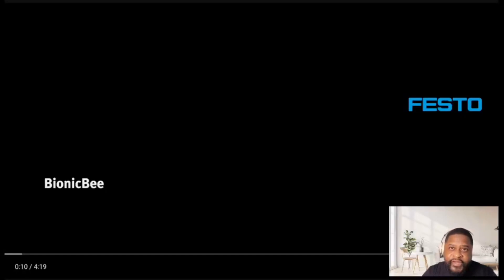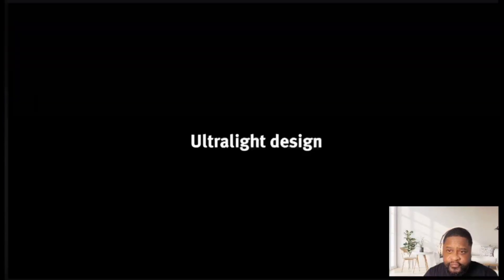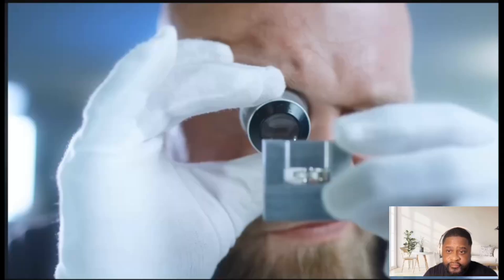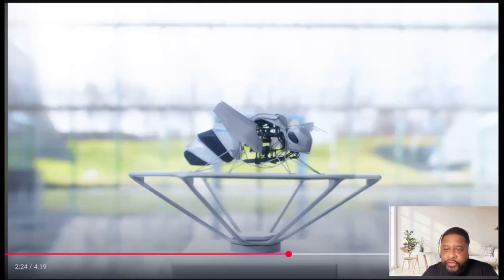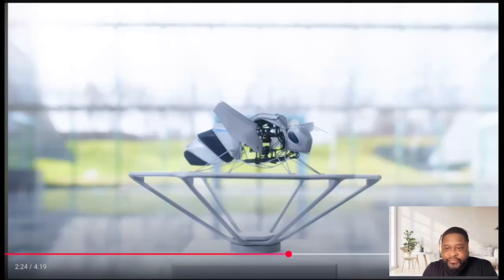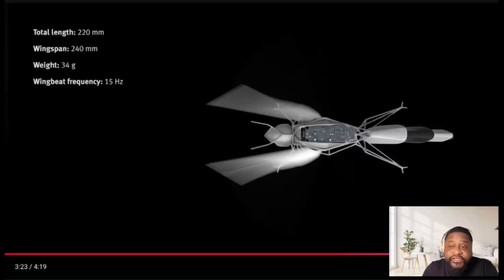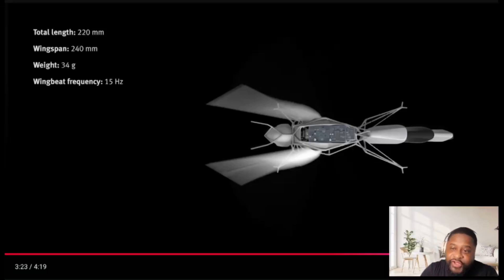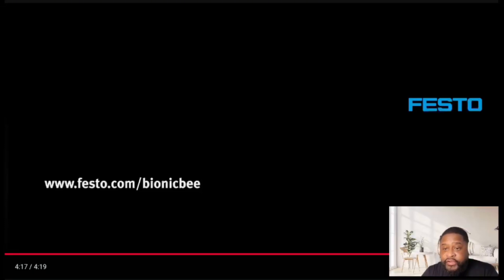Festo BionicBee Robot Swarm — How It Flies Autonomously 🤖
Festo’s BionicBee is a groundbreaking micro-robot that can fly autonomously and operate in swarms — and in this reaction video, I break down how it works, what it’s built for, and what this could mean for robotic flight in the future.

We’ll explore its ultra-lightweight design, wing-beating mechanics, and collision-free swarm behavior, plus what possible applications could emerge — like micro-drones in agriculture, environmental monitoring, or indoor exploration.

If you’re into robotics, biomimicry, AI, or futuristic tech, this one’s for you.